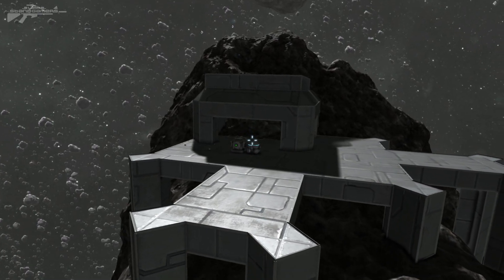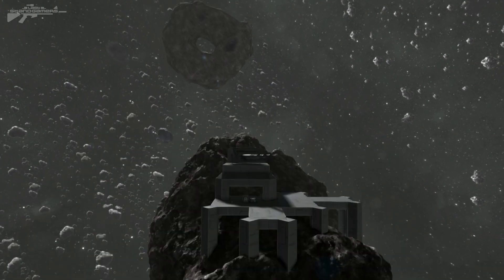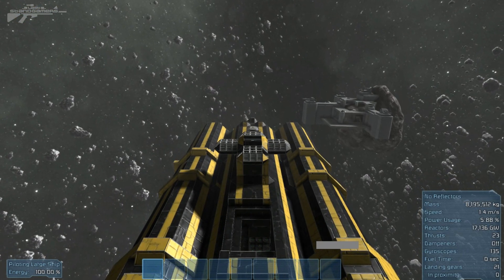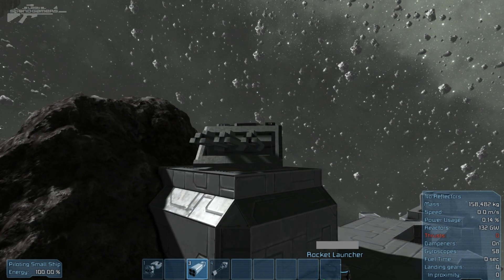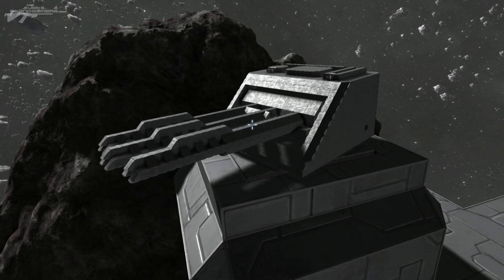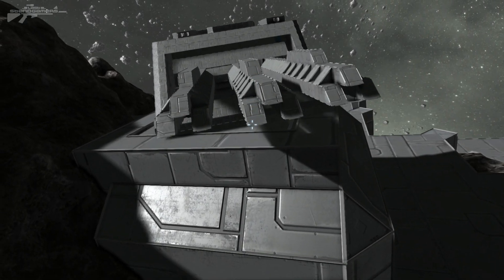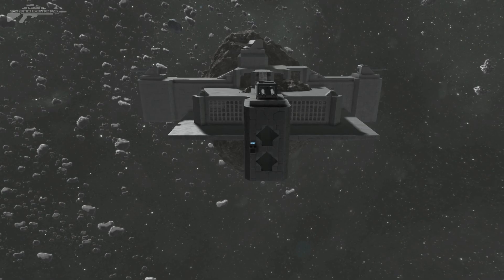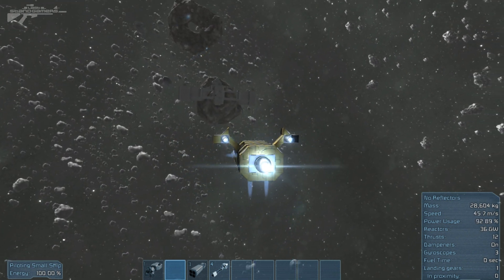Space Engineers - Orbital Missile Battery Defence System & Gravity LauncherPart 29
Just image one of these bad boys orbiting a section of the galaxy.